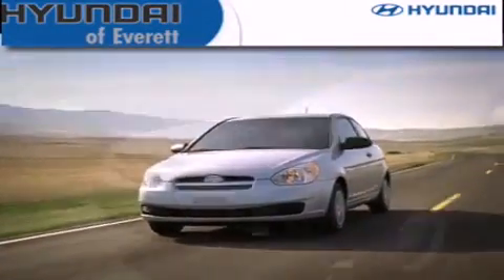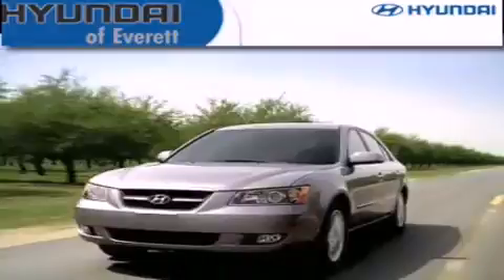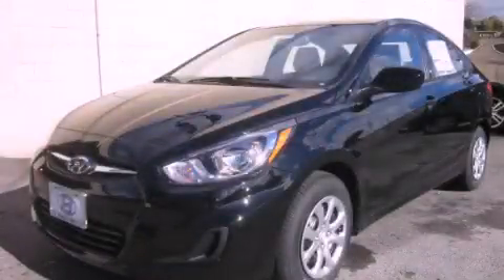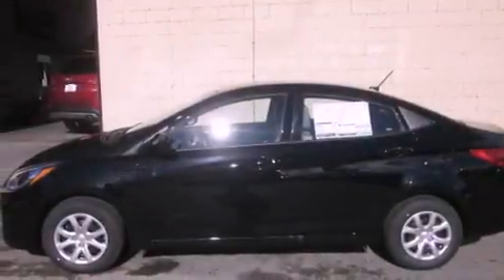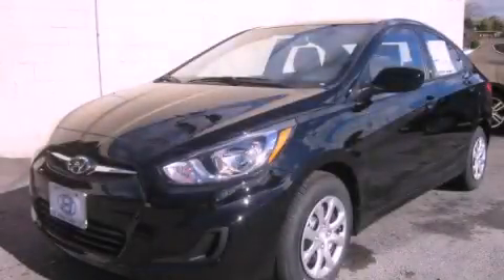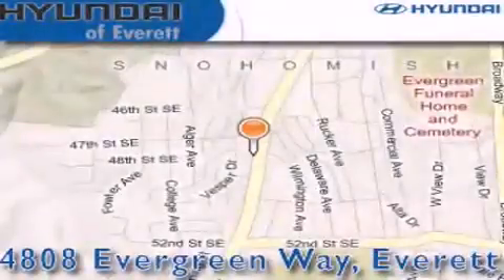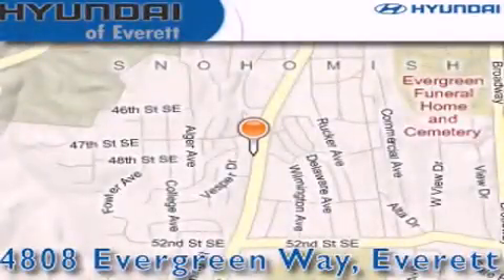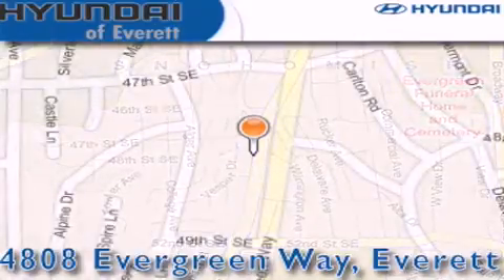2013 Hyundai Accent Everett WA 98203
Year : 2013
 Make : Hyundai
 Model : Accent
 Engine : 1.6L I4 DOHC 16V
 Trans . : Automatic
 Exterior : Ultra Black
 Miles : 2
 Interior : Gray

 2013 Hyundai Accent Everett WA